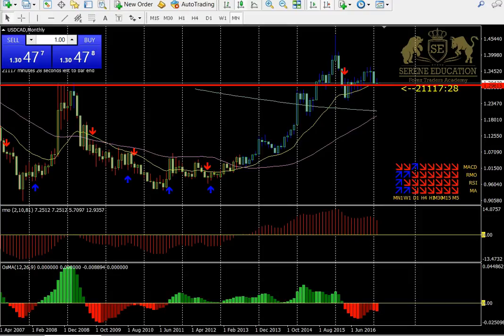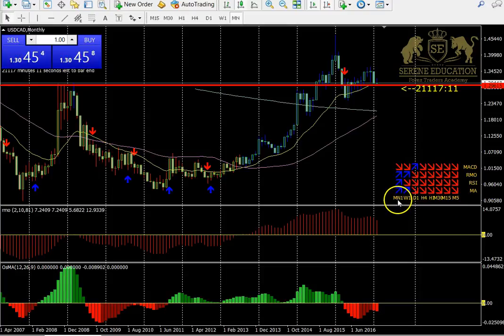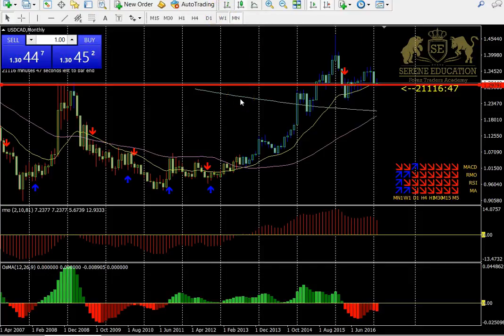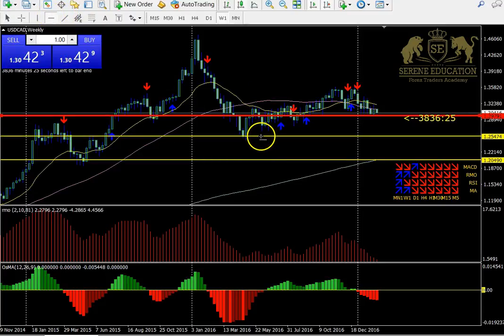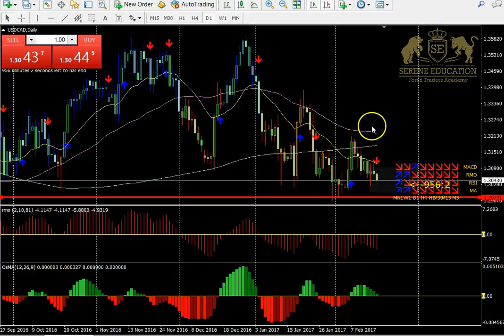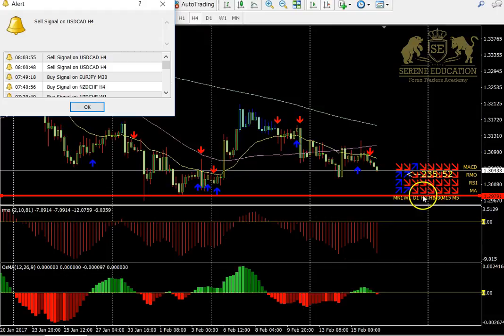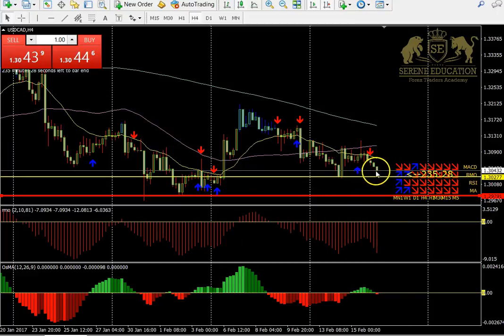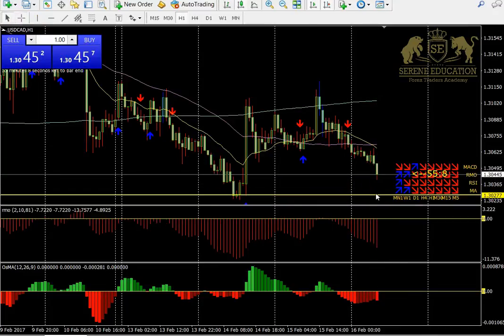Forex Video analysis USDCAD 16th February 2017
Forex Video analysis USDCAD 16th February 2017 provided by Serene Education Ltd